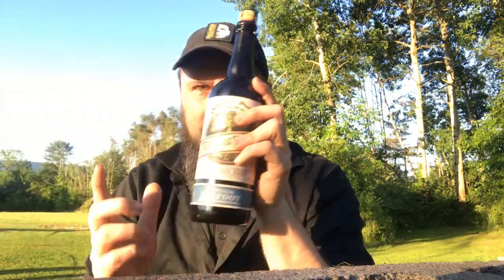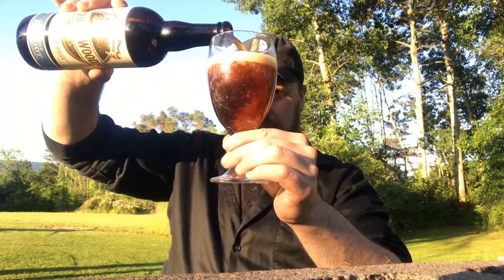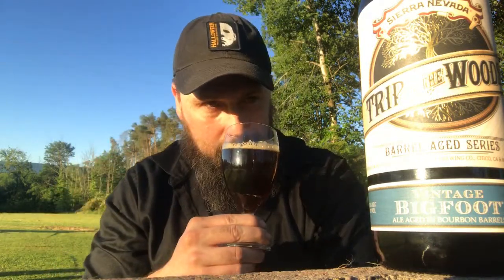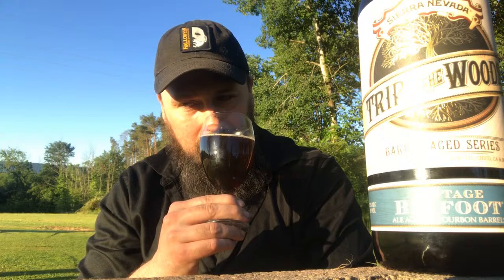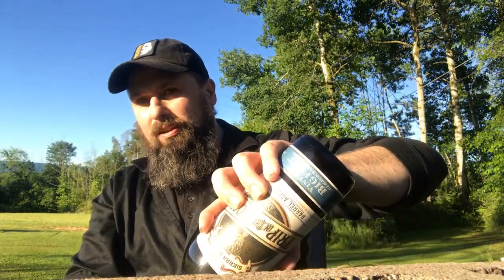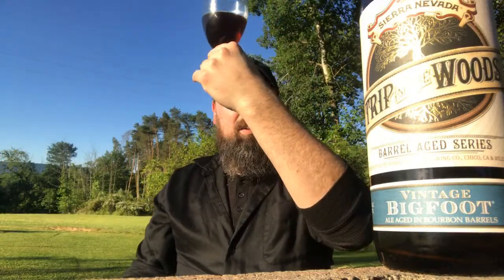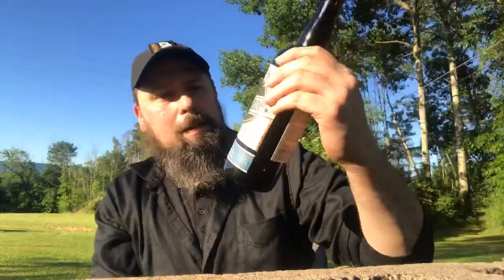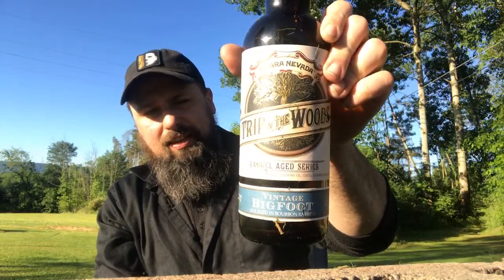Sierra Nevada - Vintage BA Bigfoot - PABREWNEWS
Morning Brew Time